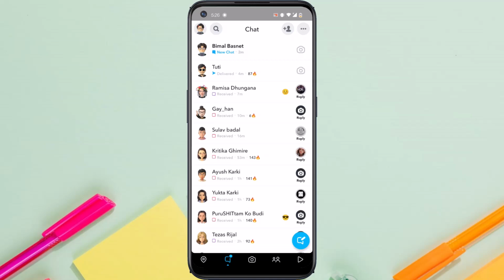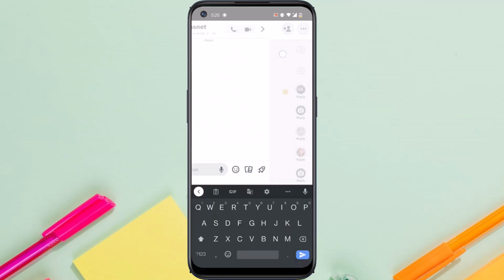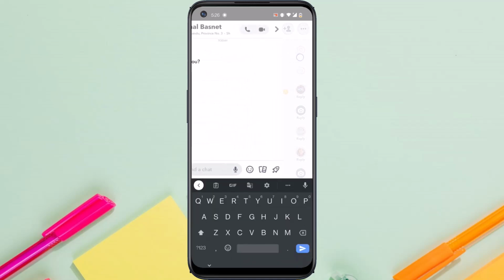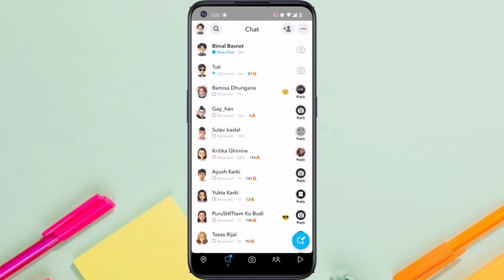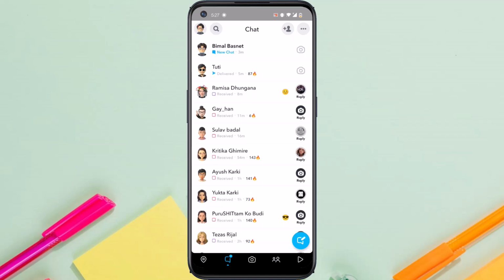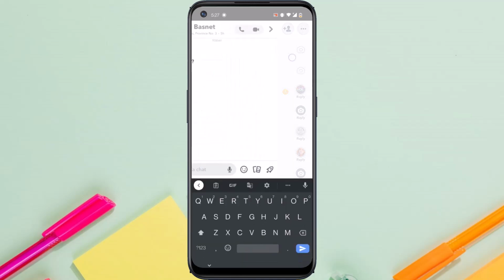How to See Messages Without Opening | Half Swipe Snapchat | 2022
In this tutorial, I will guide you on How to See Messages Without Opening.